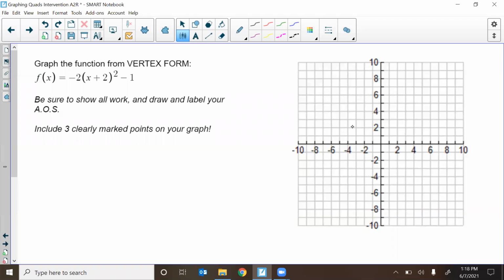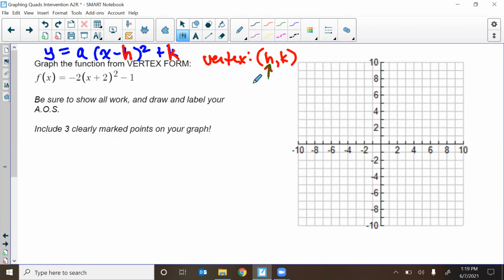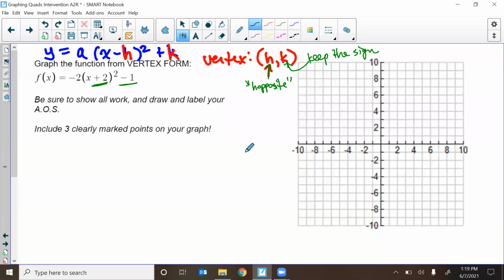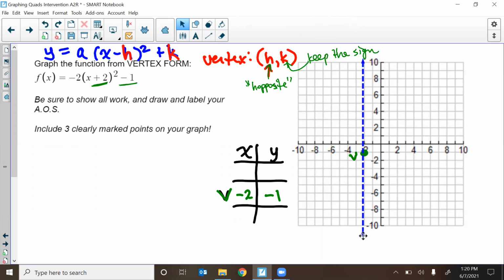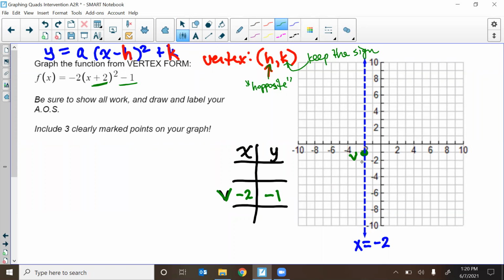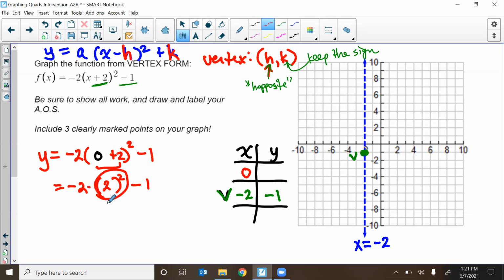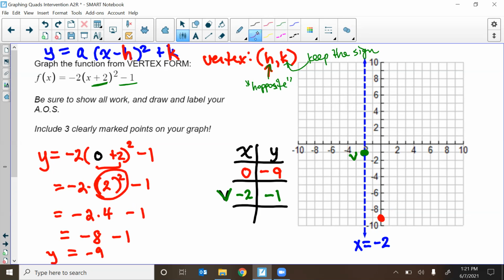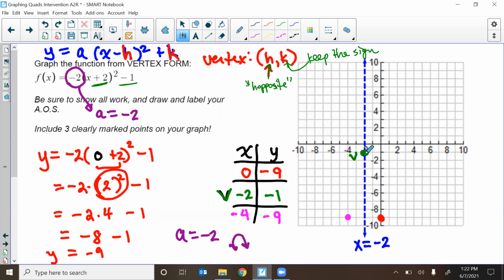A2R Graph from Vertex Form